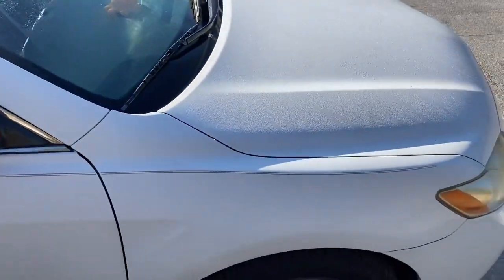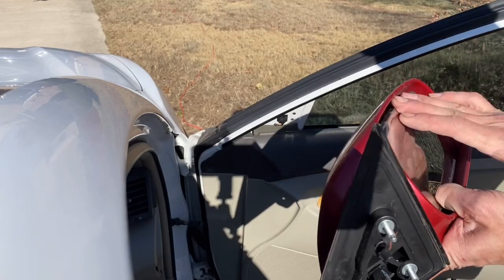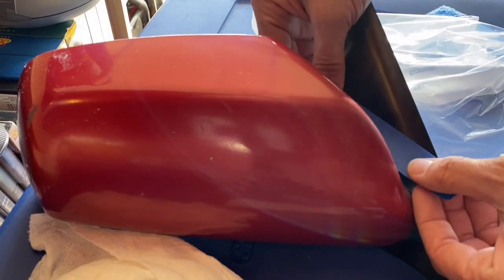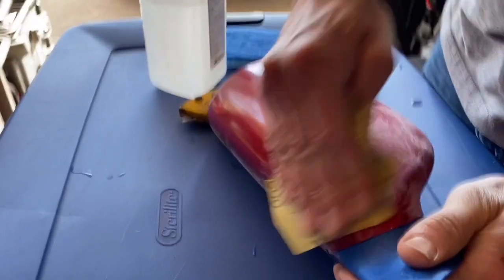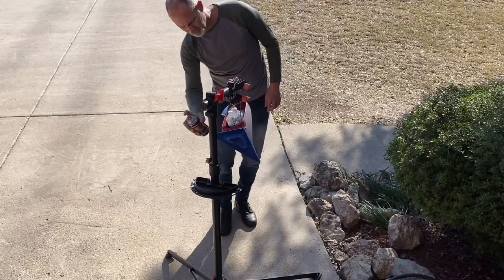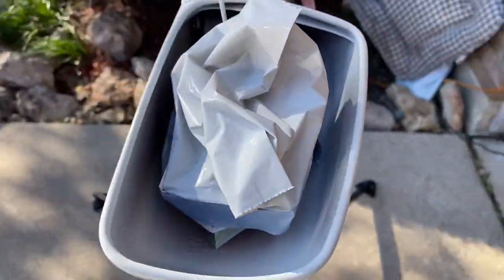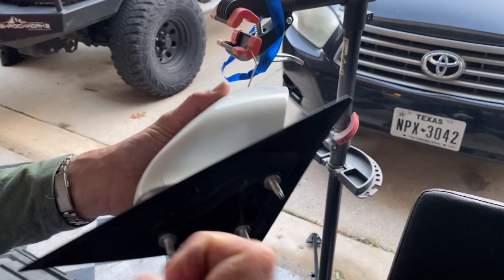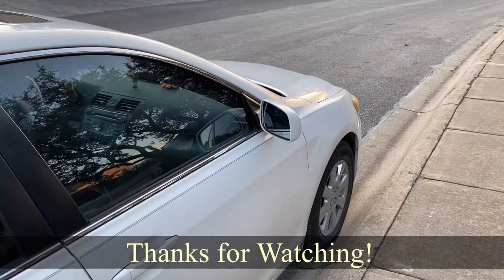How to Re-Paint Salvage Yard Parts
It is rare you are able to buy the exact color part in a salvage yard for the color of your car. This short tutorial will show you how to identify your car’s color code and properly paint it to match!